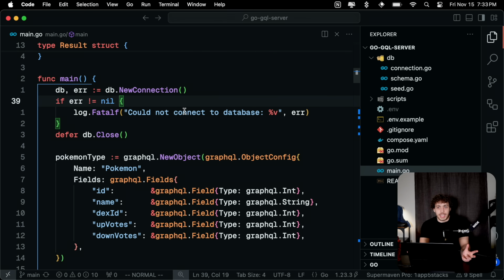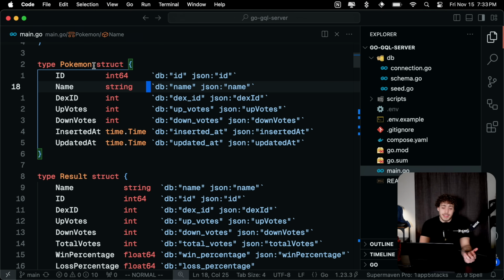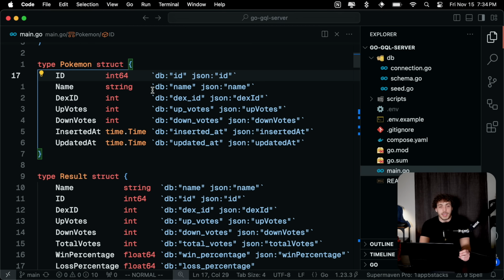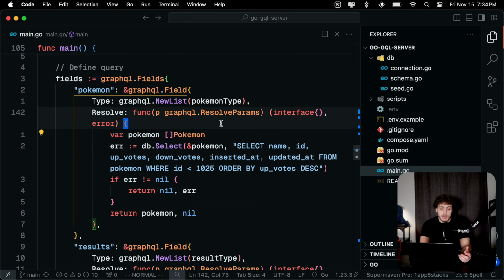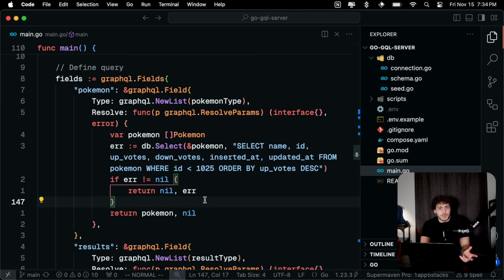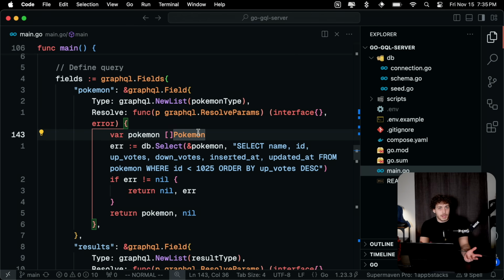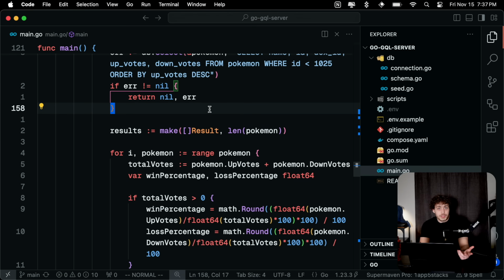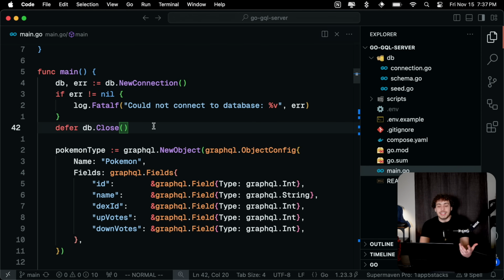So I Tried Using Go Again...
I built a dedicated golang backend as part of Theo's 1 app 5 stacks video and honestly I enjoyed it. I just think these days I prefer the modern fullstack js (and now elixir) world because it's just more fun.